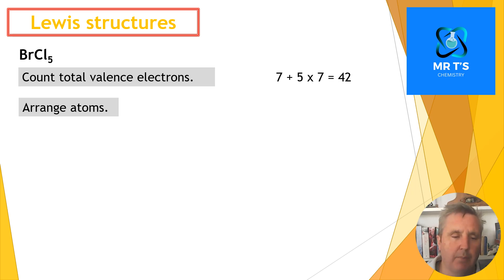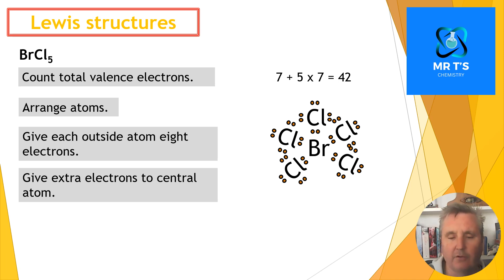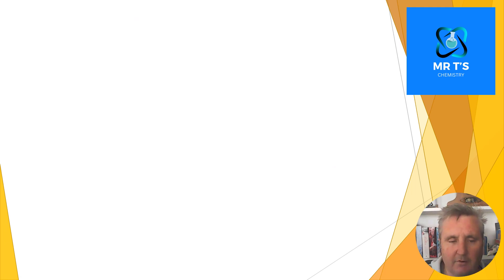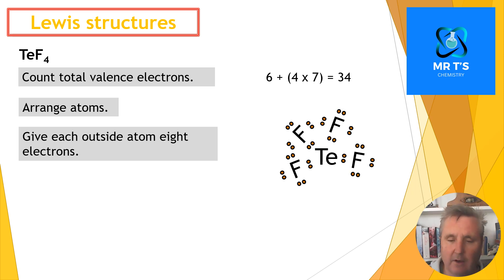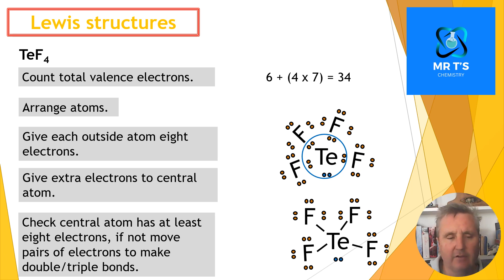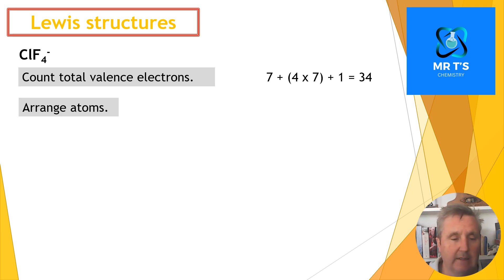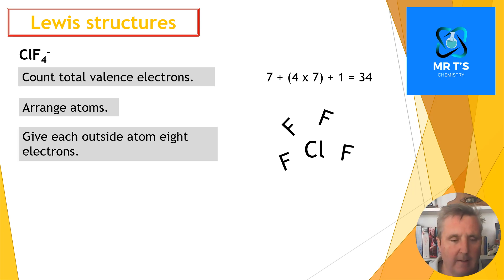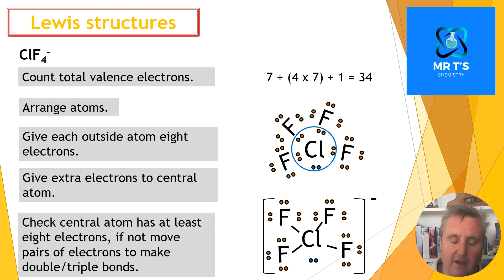Lewis Structures - L3 NCEA Chemistry AS91390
This series of videos covers the most important concepts around carbonyl compound reactions.

The eight videos cover.
1. s, p, d notation.
2. Periodic Trends - Atomic Radius.
3. Periodic Trends - Ionisation (ionization) energy.
4. Periodic Trends - Electronegativity.
5. Shapes of molecules.
6. Polarity of molecules
7. Intermolecular attractions.
8. Enthalpy calculations - Hess's Law.
9. Enthalpy calculations - Calorimetry Calculations
10. Entropy calculations

for more help with Chemistry.